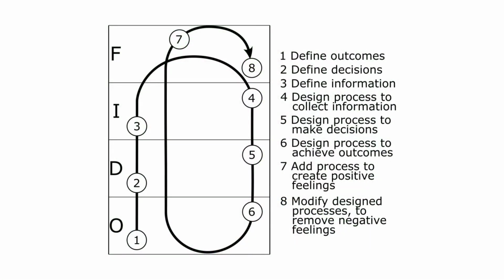Put some bite into your facilitation with FIDO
How do you go about designing a robust yet flexible facilitation process? Hopefully you aren’t just cobbling together a few random activities, like brainstorming and using dot stickers to vote on the best ideas. In this episode we’re going to explore the FIDO process and help put some bite into your facilitation!
See the show notes and contribute to the discussion over